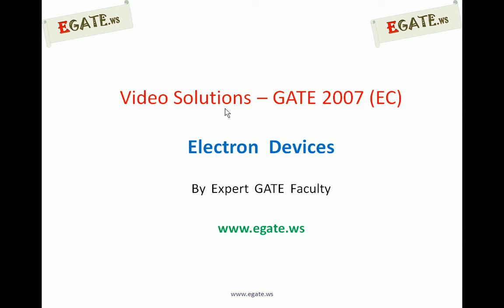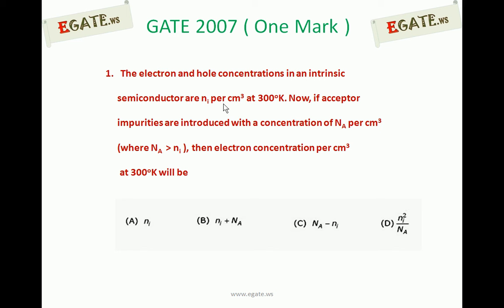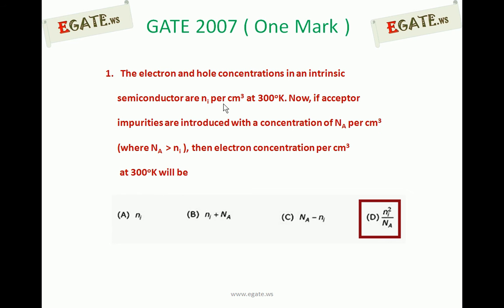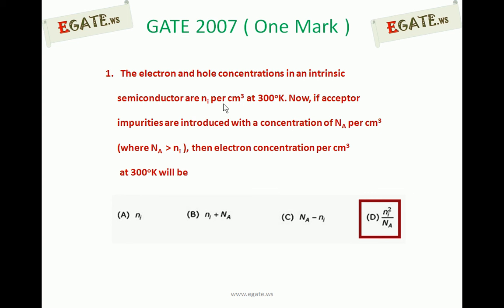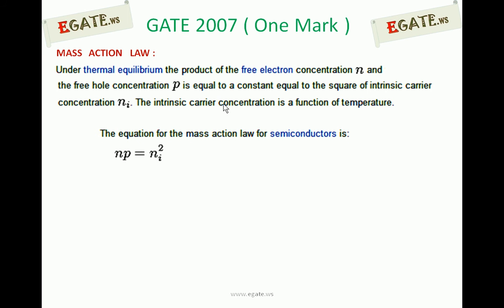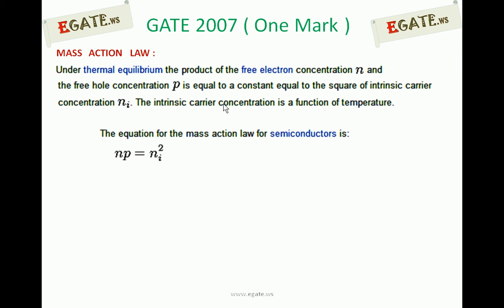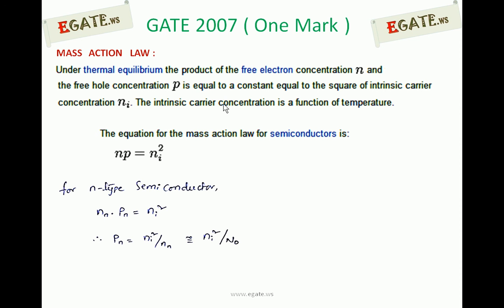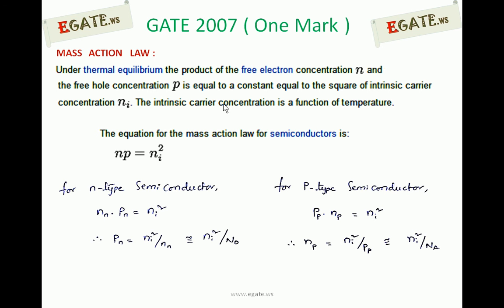Question on Mass Action Law (Semiconductors) - GATE 2007 ECE (Electron Devices)